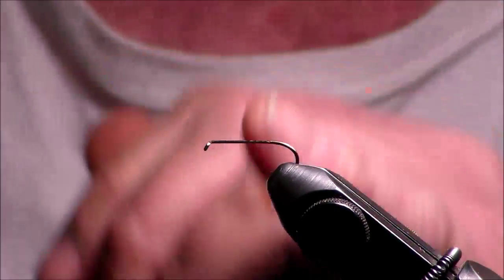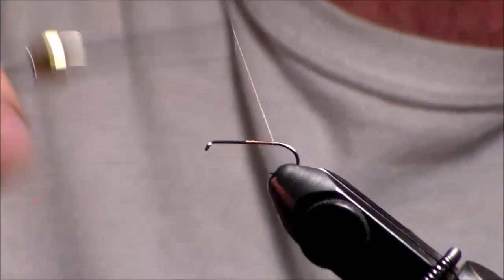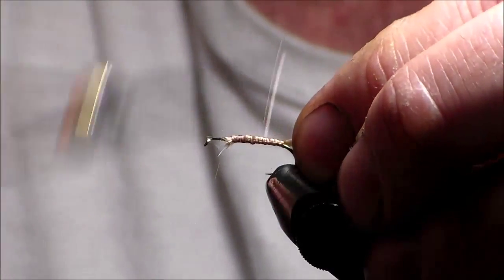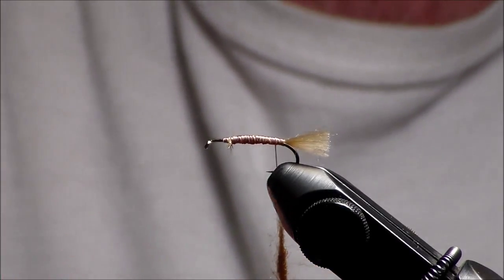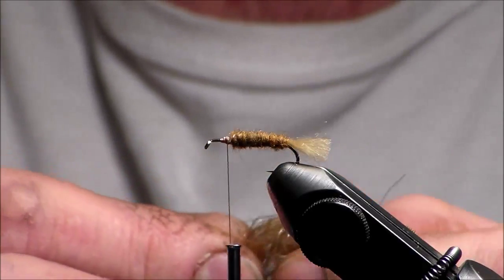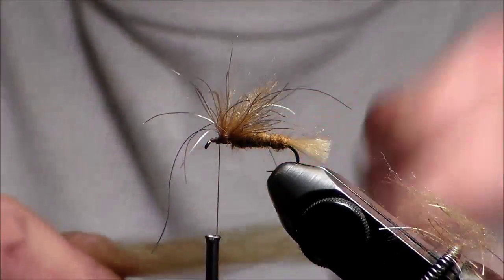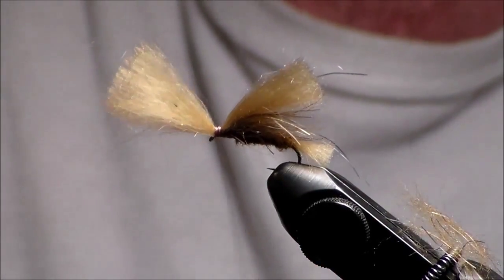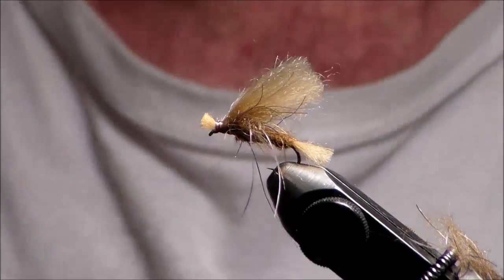Hi Float Caddis with a Twist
This video is a Hi Float Caddis with a twist. I am using the Hi Float fibers as a tail and wing plus an underwing of Bull Frawg Mottled dubbing in Just Caddis color that I have blended in 2 colors of Micro legs for an underwing leg combination.

These Micro legs are closer in size and provides more lifelike movement than standard X style larger rubber legs.

The Bull Frawg dubbing with legs are not commercially available on the market but if any tyer is interested please let me know as I will be making another batch up in Just Caddis as well as other Bull Frawg colors with various Micro legs color combinations.